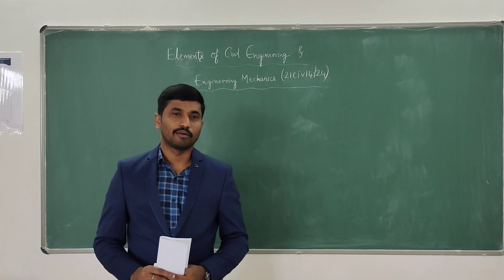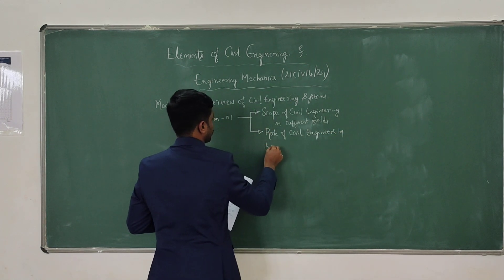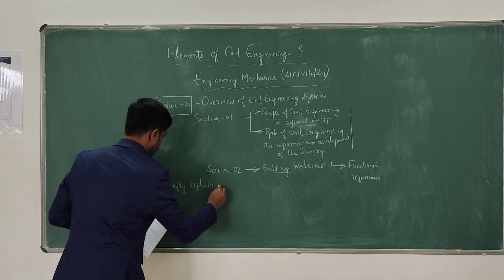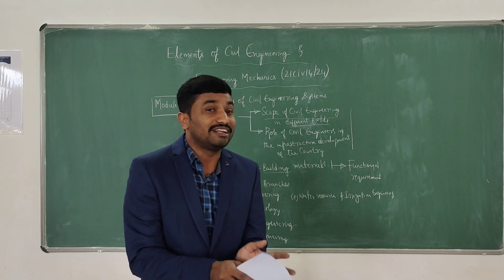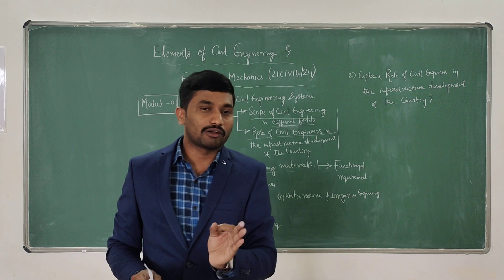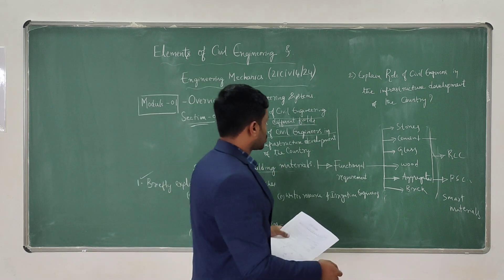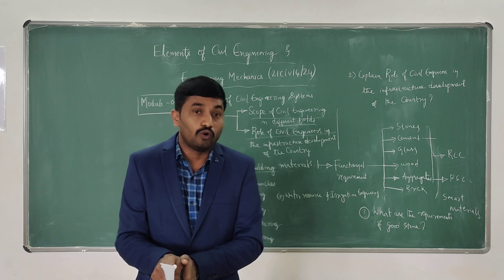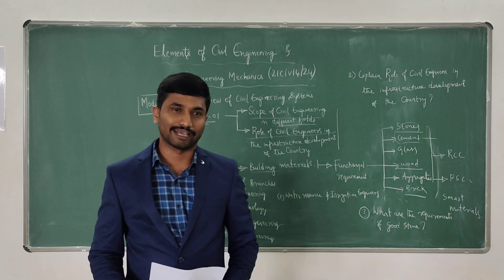Elements of Civil Engineering and Mechanics-21CIV14/24. Module-01-VTU Examination Questions.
Elements of Civil Engineering and Mechanics. Module-01-VTU Examination Questions.